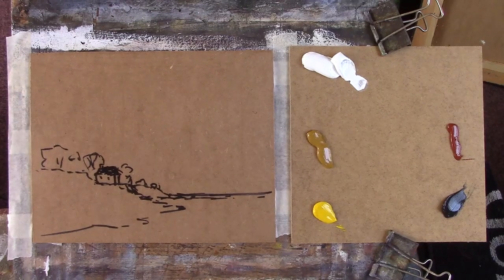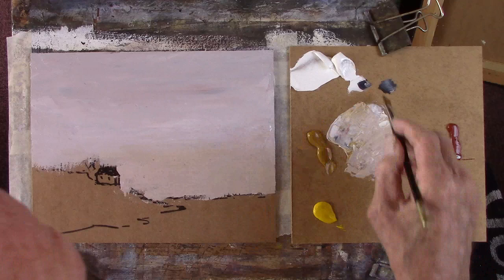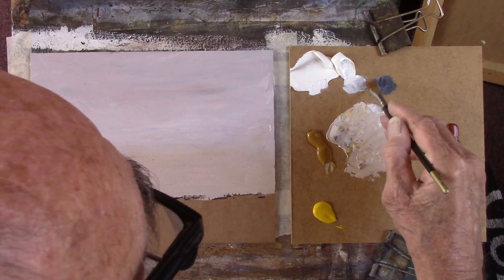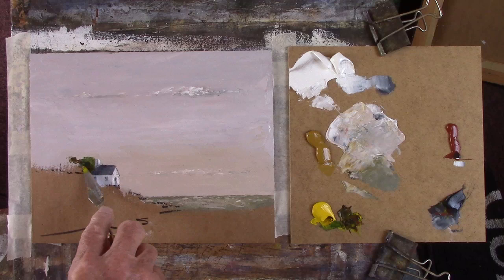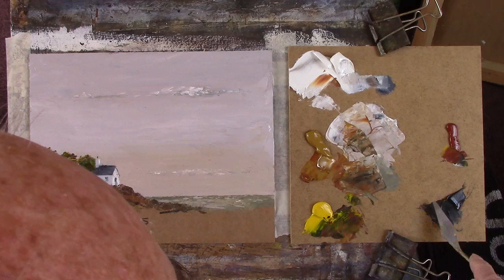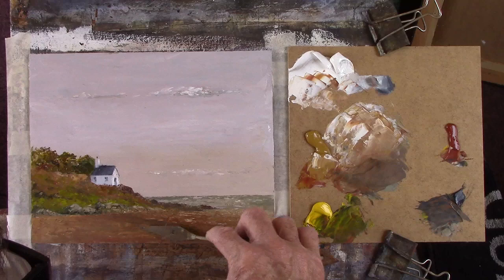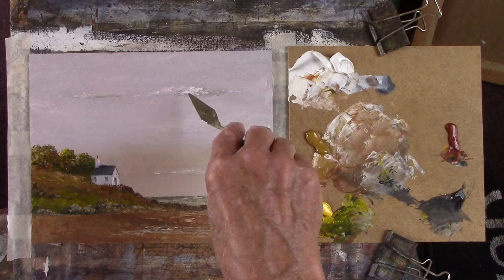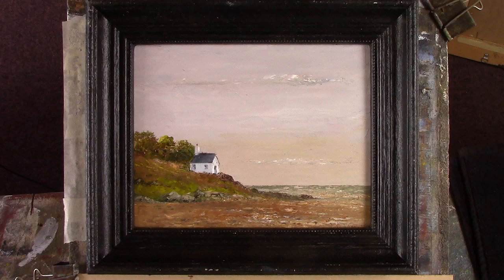"Cottage on the Cliff" Knife painting.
Brittany Coast memory